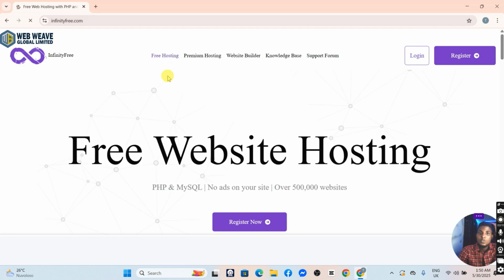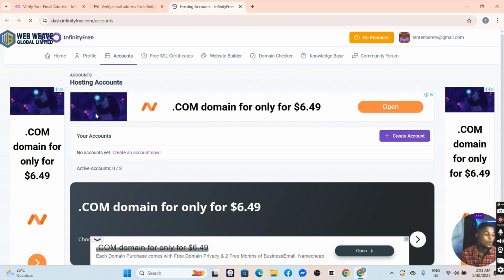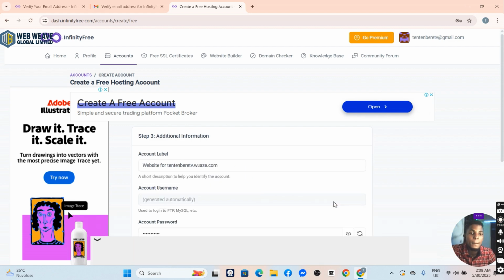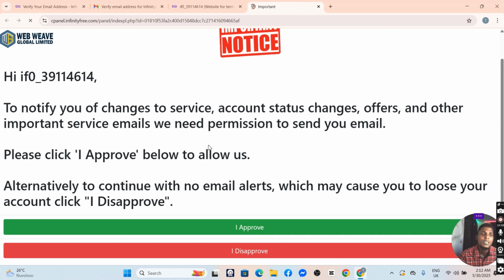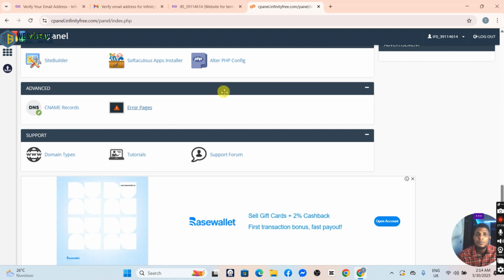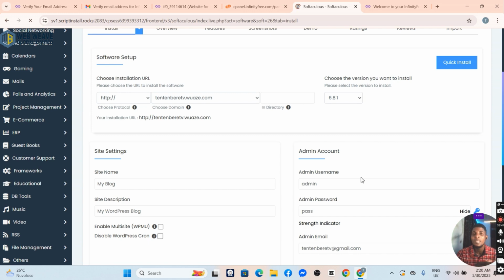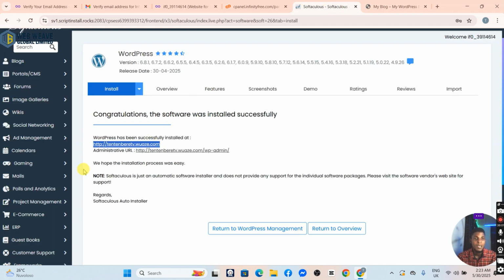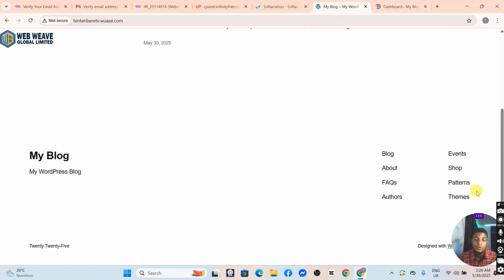HOW TO REGISTER A DOMAIN NAME & HOSTING FOR FREE WITHOUT PAYING A DIME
🚀 Want a Website But Don’t Want to Spend Money?
In this step-by-step tutorial, I’ll show you how to register your own domain name and get web hosting — 100% FREE! 💸 No credit card. No hidden fees. No tricks. Just real, working methods to get your site online without paying a single dime!

🔥 Perfect for:
✅ Beginners & Students
✅ Small Business Owners
✅ Aspiring Bloggers
✅ Freelancers & Side Hustlers

🎯 By the end of this video, you’ll have:
✅ A FREE domain name
✅ A FREE hosting account
✅ A live website ready to go!